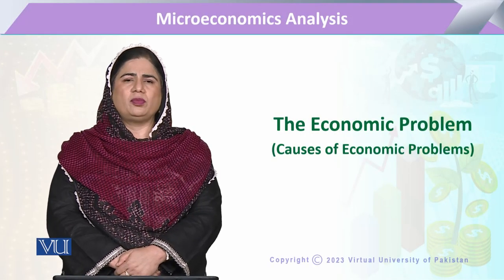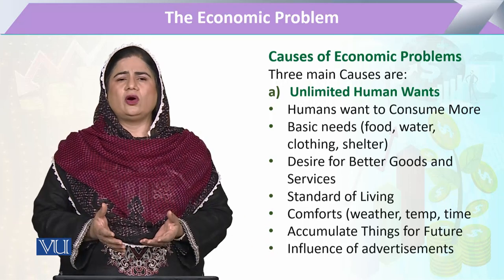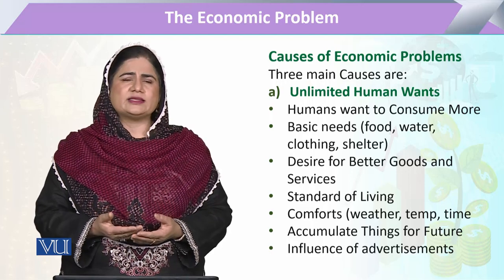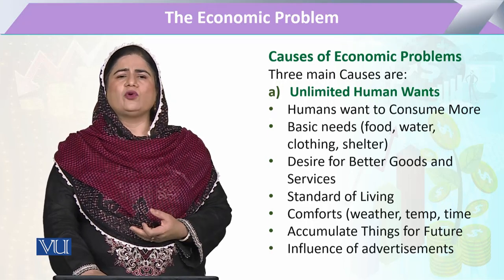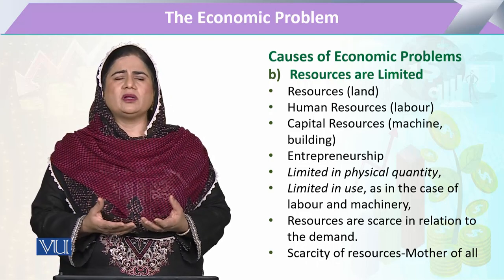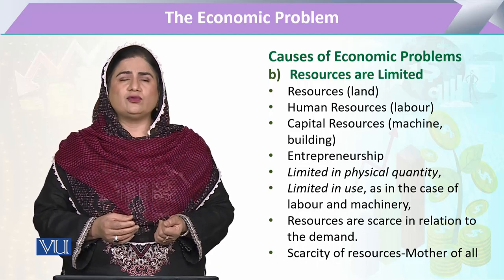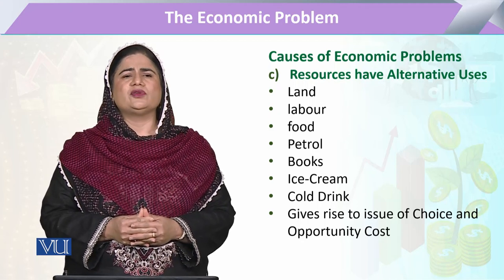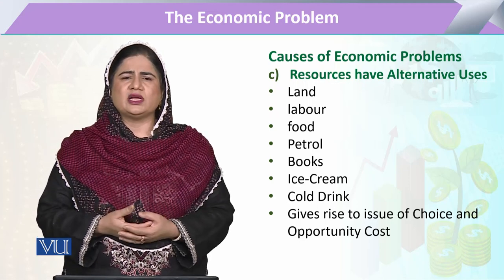The Economic Problem - Causes of Economic Problems | Microeconomic Analysis | ECO614_Topic003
Topic003 - The Economic Problem - Causes of Economic Problems,
By Dr. Sofia Anwar,